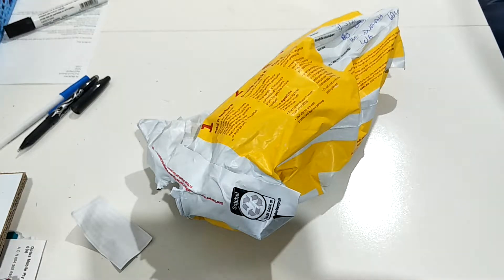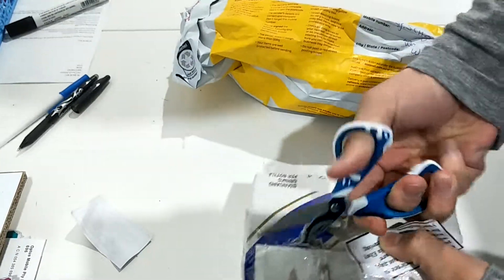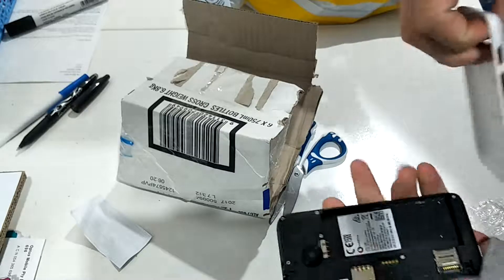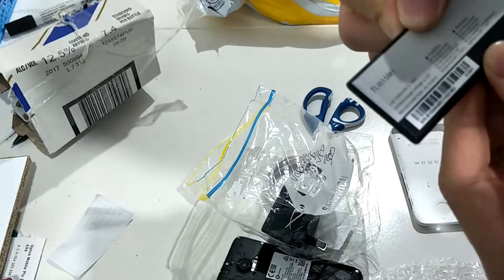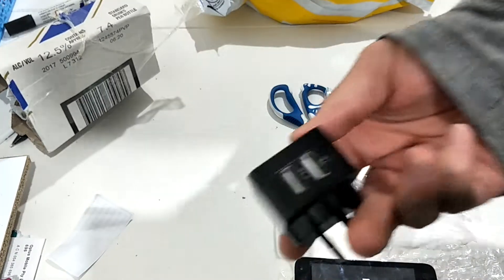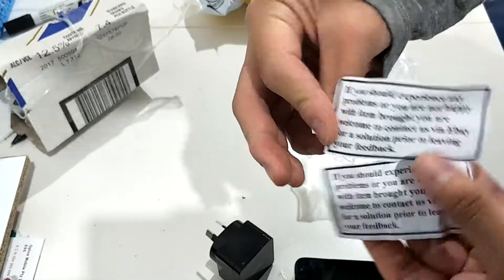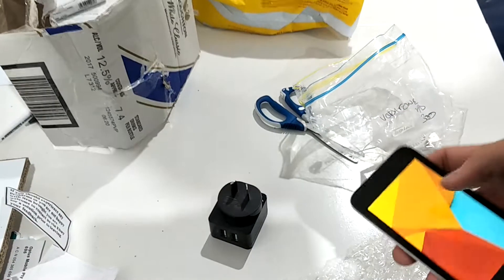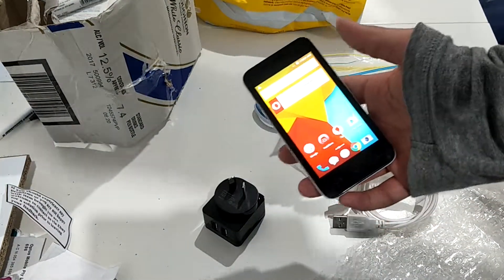UNBOXING EBAY BOUGHT USED VODAFONE VDF 300 PHONE